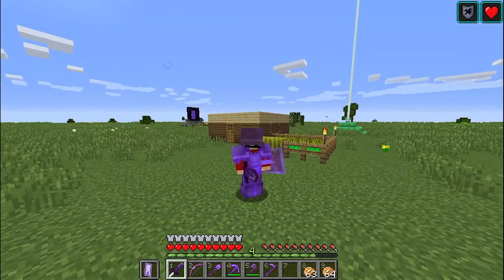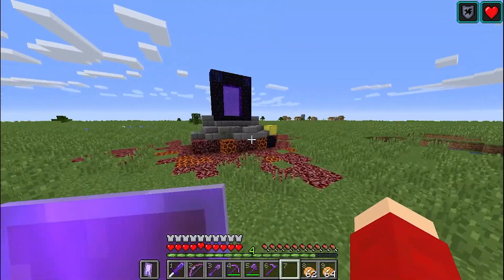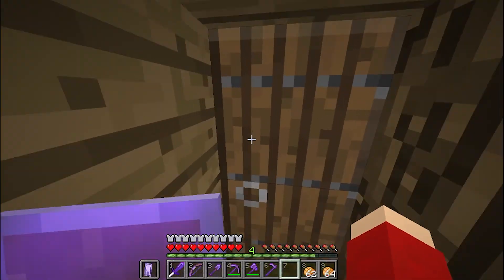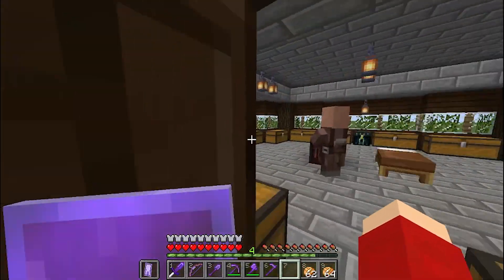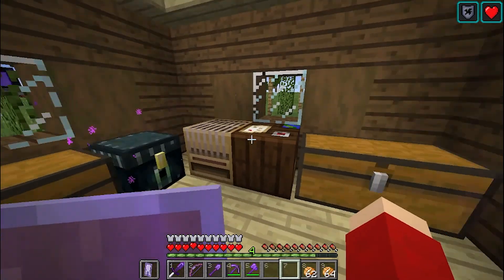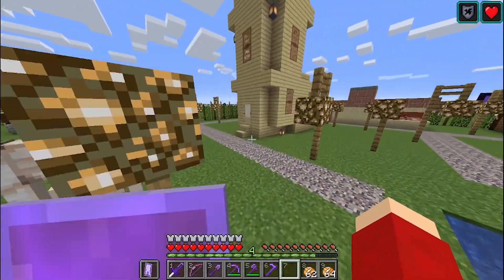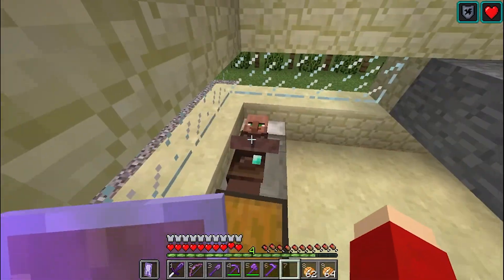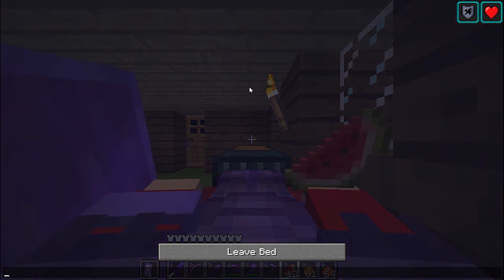Minecraft: Voidatron's Village Tour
Just like last weeks video, here is another build tour. This is a fun functional village I built up. Hope you enjoy :)